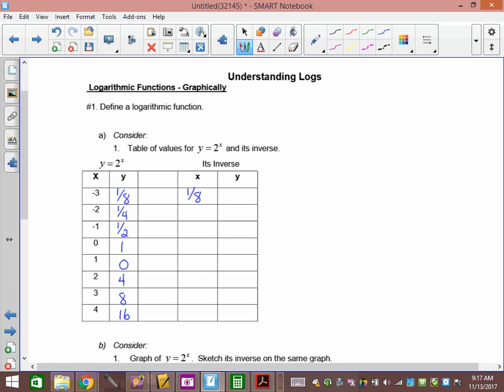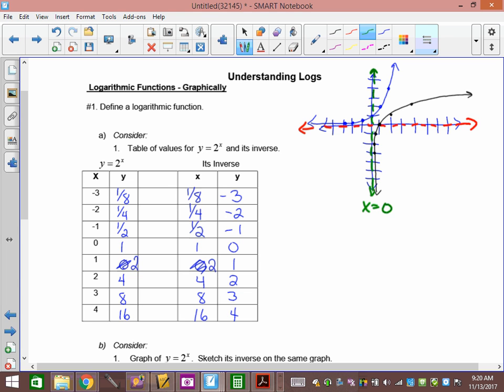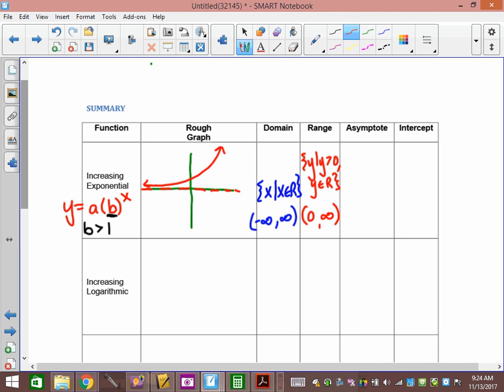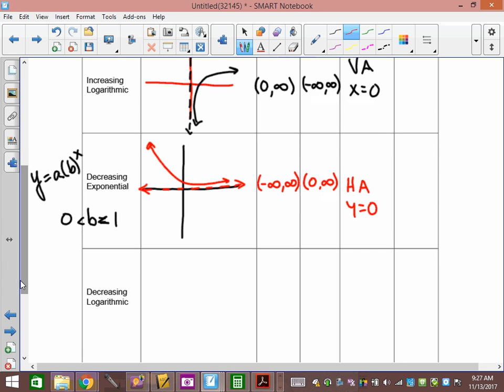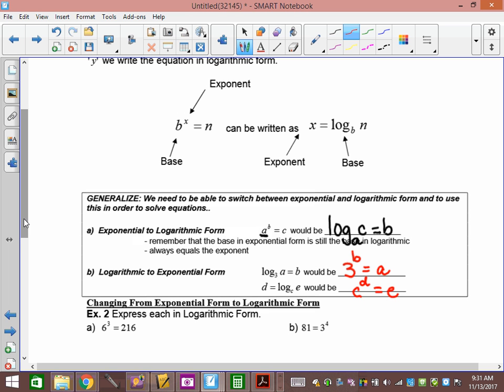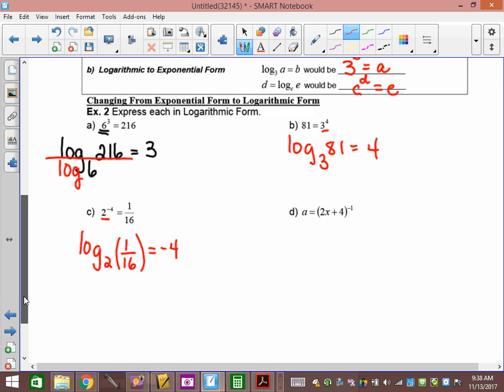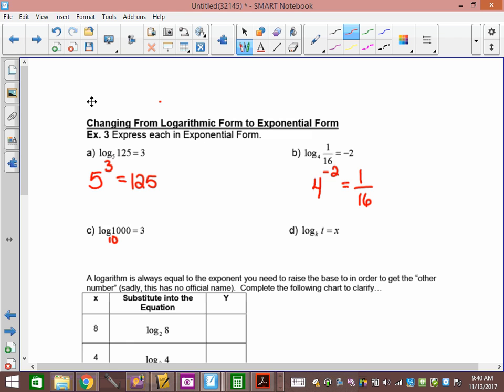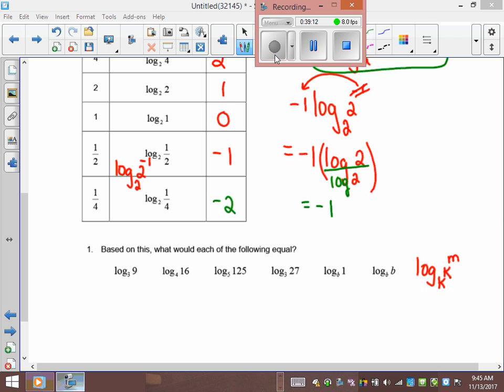compound interest and start of logs